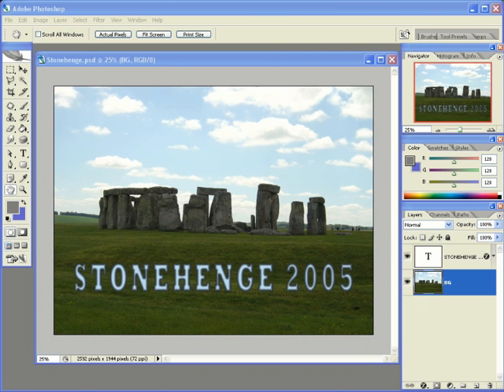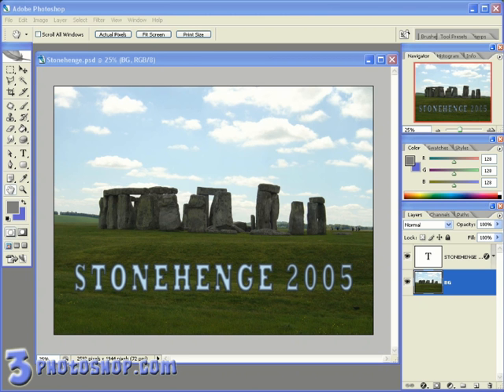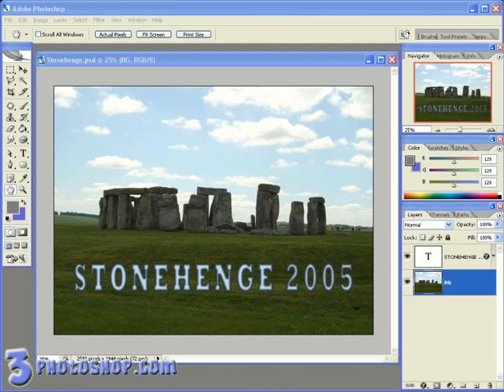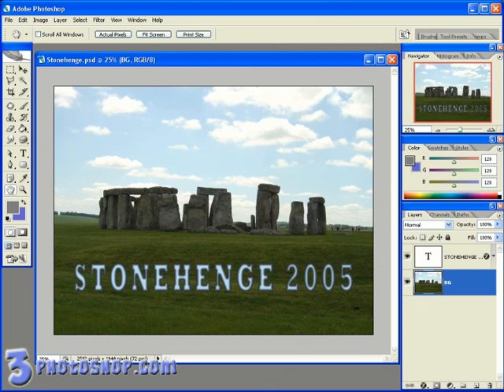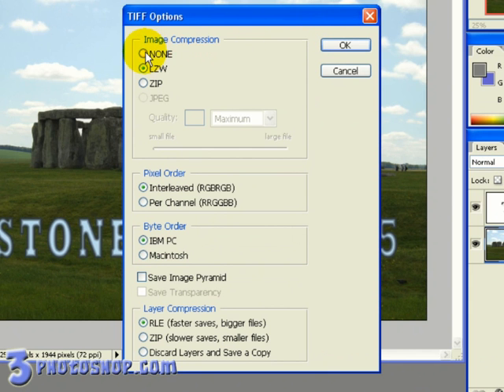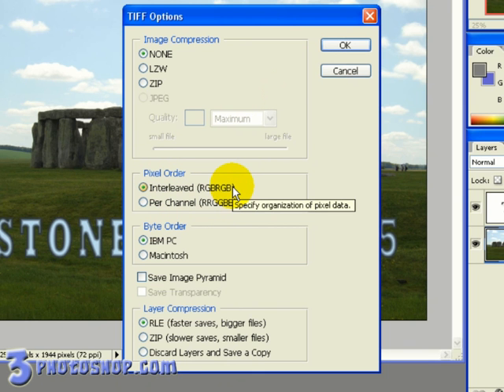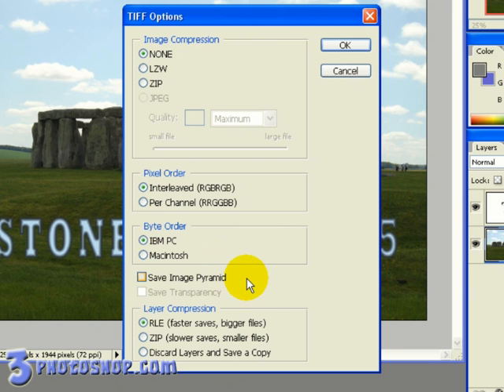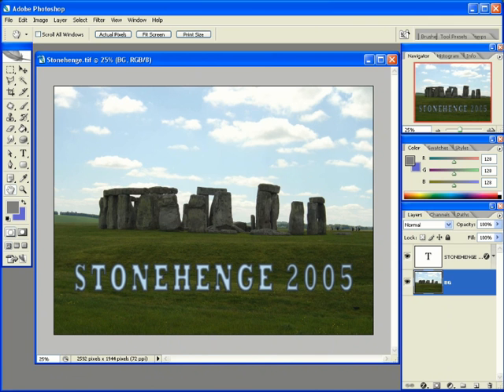Saving a TIFF in Photoshop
The Tagged Image File Format is a great way to apply loseless compression to an image. Thanks to it's popularity within the world of graphic design and image editing, the TIFF file has become a common format for archiving and even short term storage. In this tutorial we'll look at how a TIFF file can be used along side Adobe Photoshop.